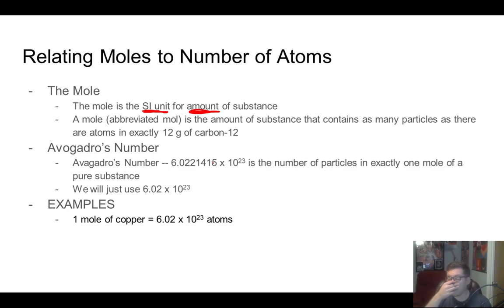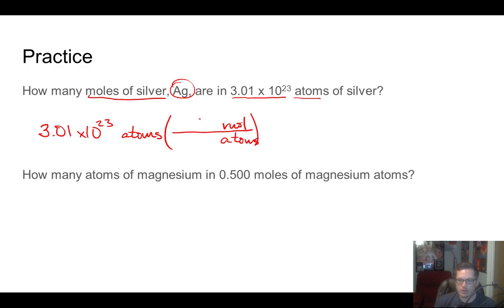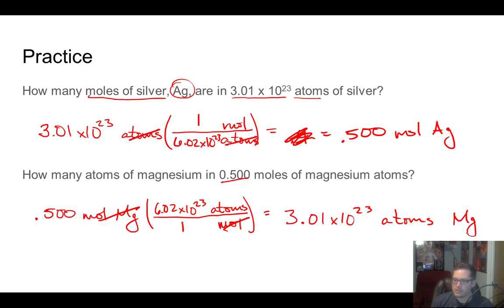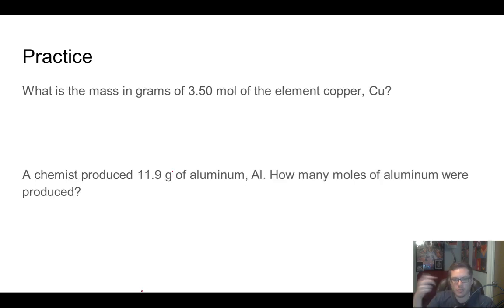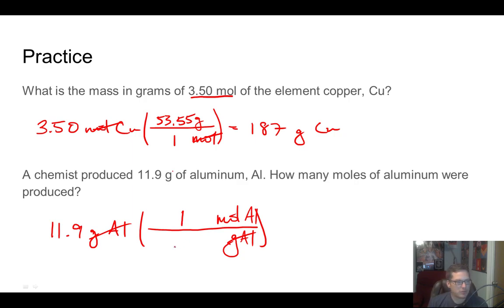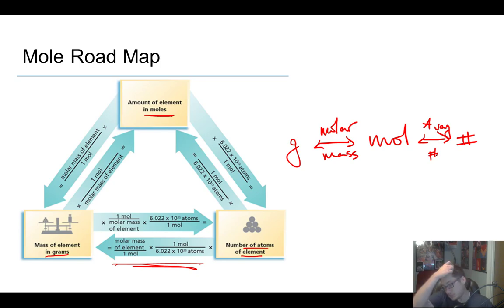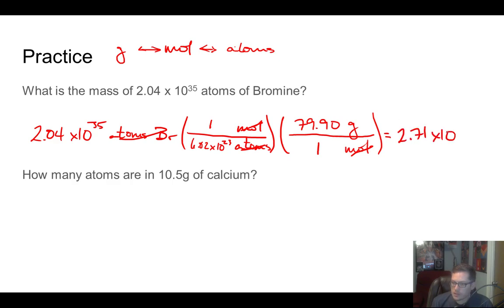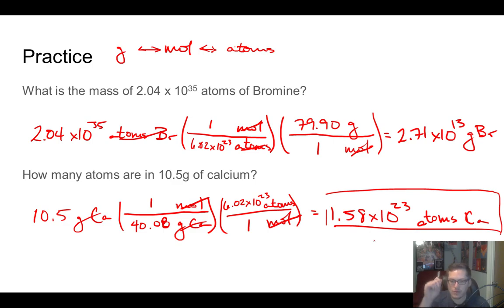Chem 1 Unit 2 Part 3 THE MOLE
Moles, Avagadro's Number, Dimensional Analysis, Molar Masses, Moles road map, mole/mass/number conversions